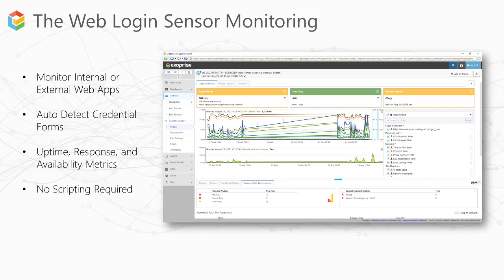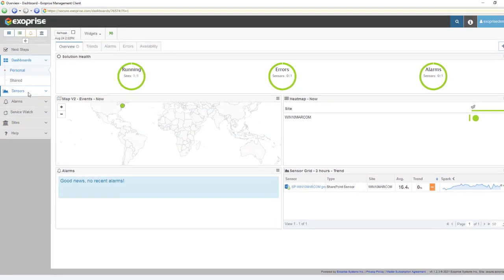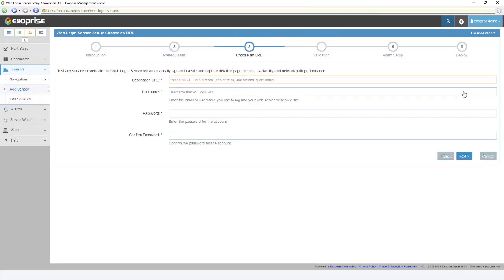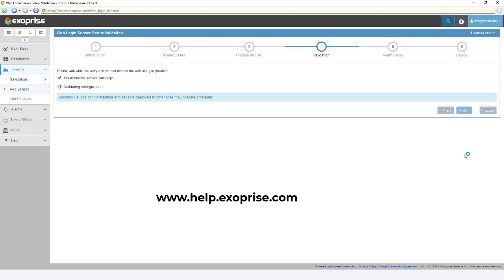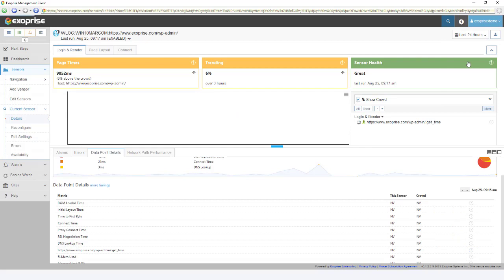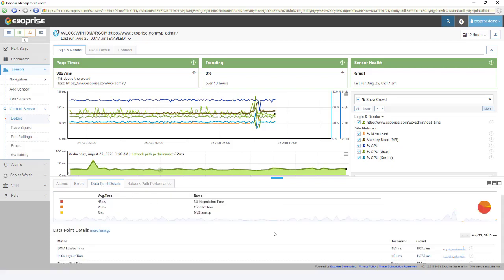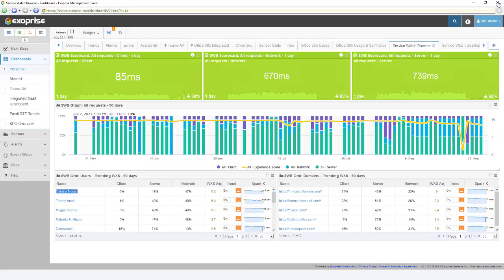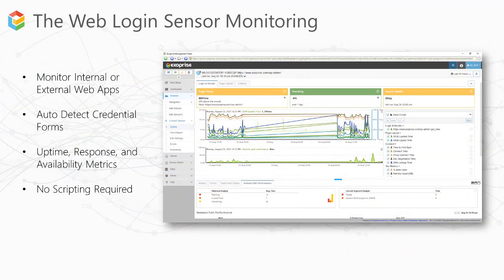How to Monitor Any SaaS Application Without Scripting Requirements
Exoprise lets IT administrators easily monitor any SaaS application (internal or external) without any scripting requirement. Collect performance data metrics (login time, upload and download time, network path performance, connect time, proxy connect time, DNS lookup time, TTFB, etc.) using our Web Login sensor. The sensor auto-detects credential forms, supplies login credentials,  and can record the server uptime and availability statistics in real-time. All this without the need for any complex scripting. It's simple to deploy the sensor. Start web application monitoring right away and improve the end-user digital experience. Exoprise CloudReady SaaS platform allows you to monitor any cloud resource, user experience, network activity, etc.

CHAPTERS:
00:00:00 Start
00:00:08 Getting Started with Monitoring SaaS apps with Web Login Sensor
00:00:35 Monitoring SaaS apps with Exoprise
00:01:00 Deploying Web Login Sensor to Monitor SaaS App Service (Internal or External)
00:01:24 Web Login Sensor Setup
00:03:24 Web Login Sensor Details Page and SaaS Login Performance Metrics
00:04:18 Alarm Configuration for SaaS Apps
00:04:25 Crowd-sourced Comparison Metrics for Monitoring SaaS Apps
00:04:36 Network Path Performance
00:04:54 SaaS Availability, Uptime, and SLA Report
00:05:04 Browser Real User Monitoring
00:05:35 Endpoint Monitoring
00:06:12 SaaS Monitoring Summary and Wrap Up (No scripting, performance metrics, auto-detect credential forms, internal or external apps)